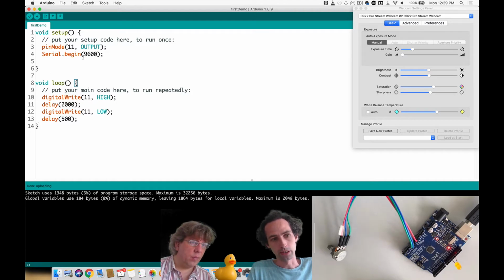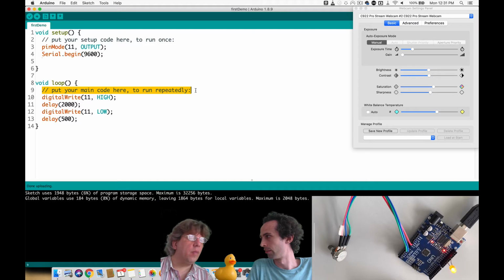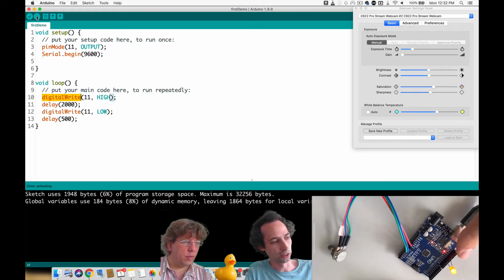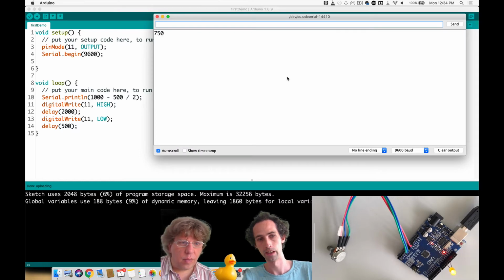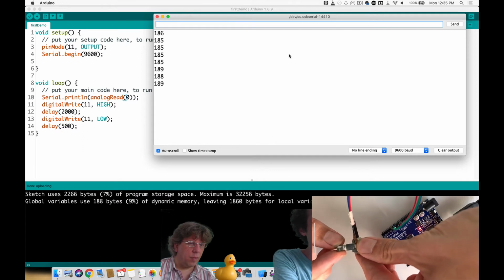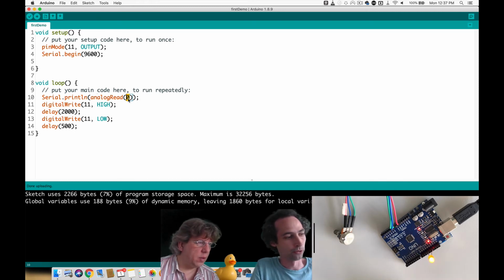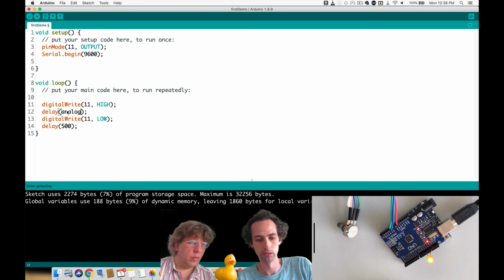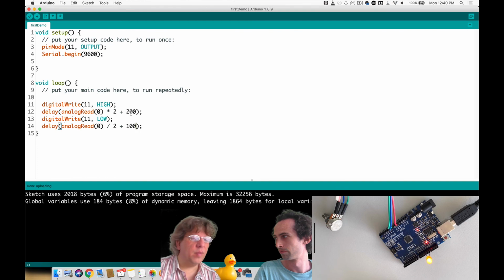1c: commands with Arduino